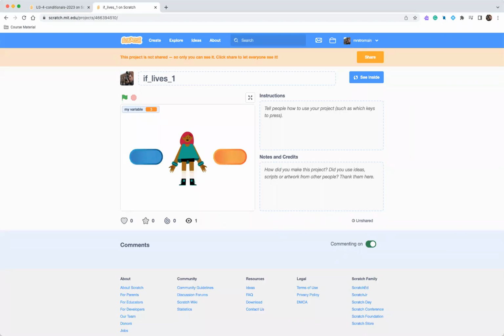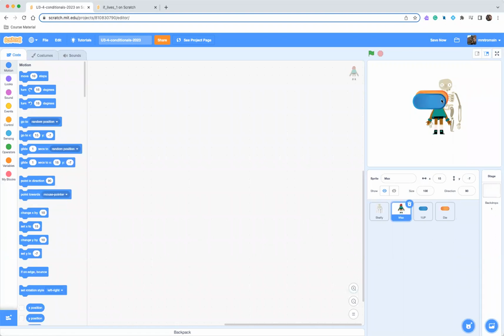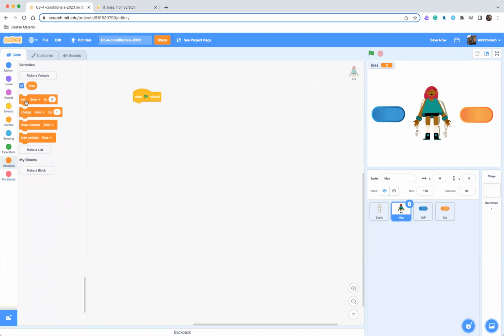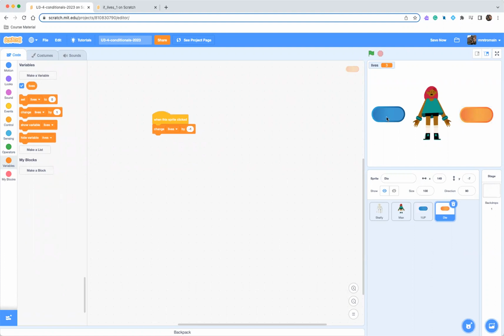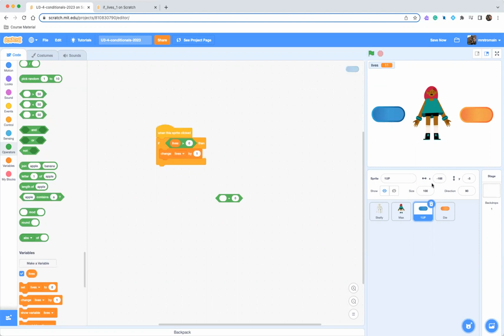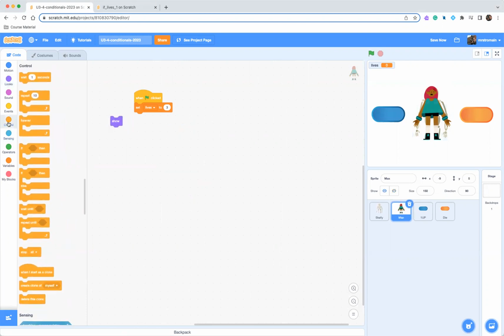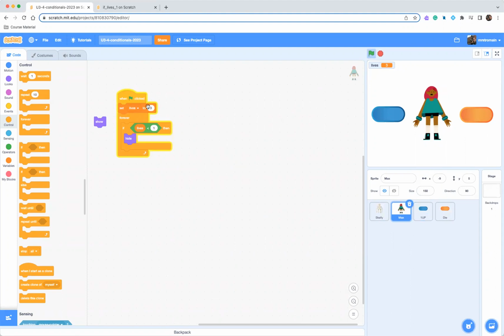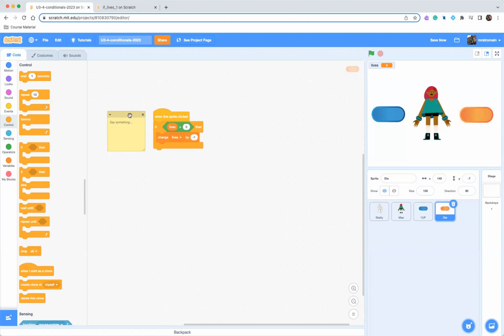U3 4 conditionals (2024) TGJ3M1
An introduction to conditionals (if/else) in Scratch. Excellent intro to coding for a Comm Tech course, specifically, TGJ3M1